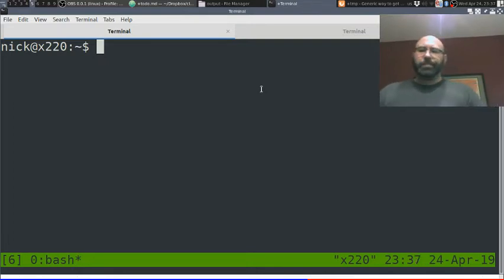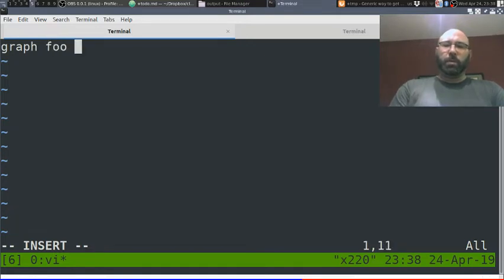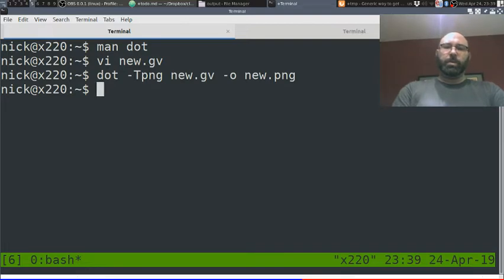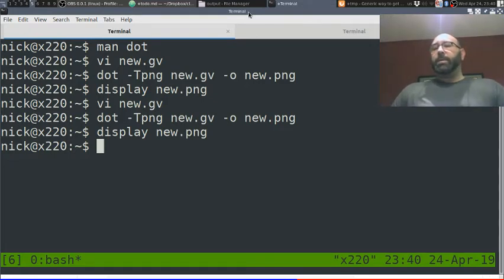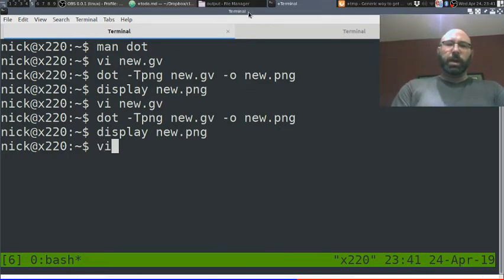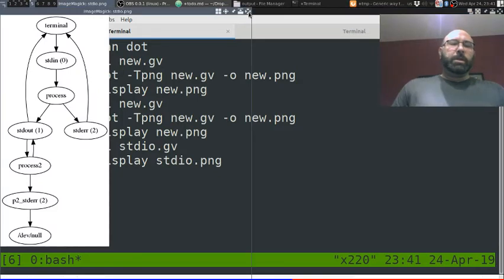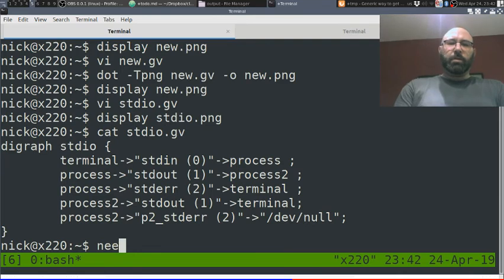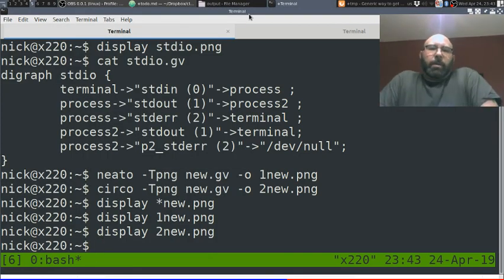GraphViz and DotFiles (Vlog) | What the tech is that?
How's that for a flattering angle?!

Quick video talking about GraphViz and .dot graphs using dot & neato. This video doesn't go very in-depth, but it shows how to quickly and easily create simple node graphs programatically.